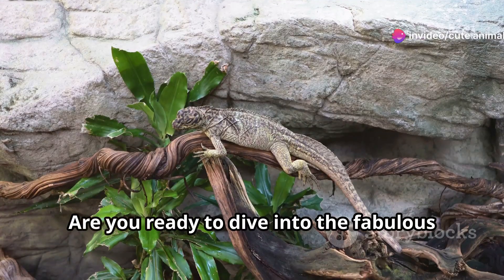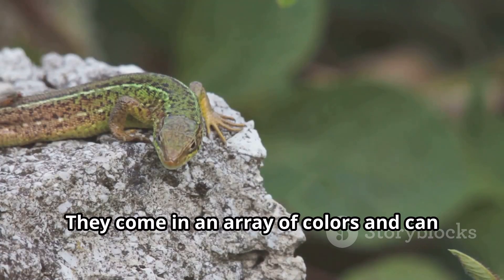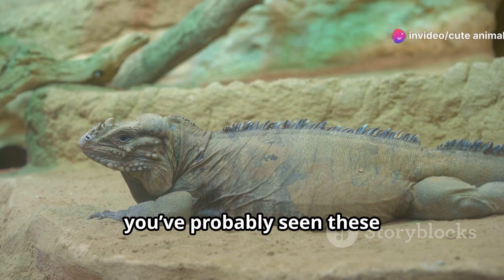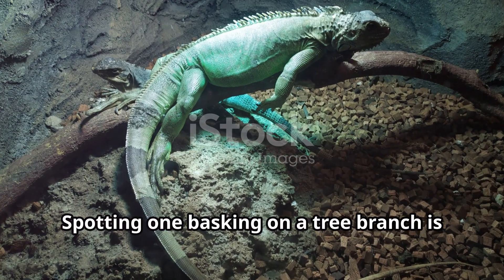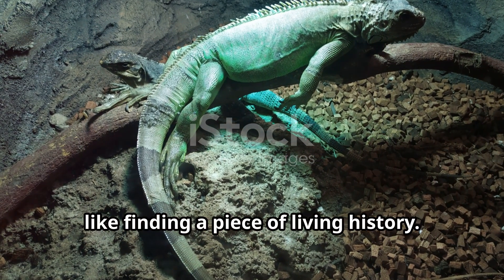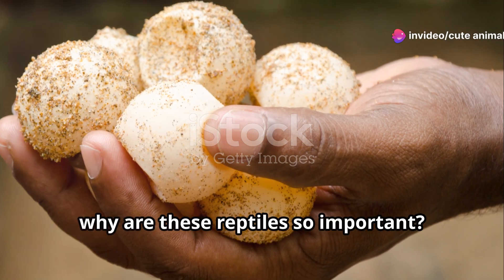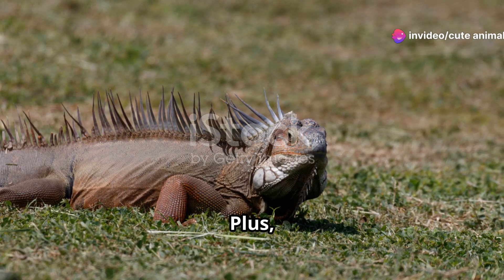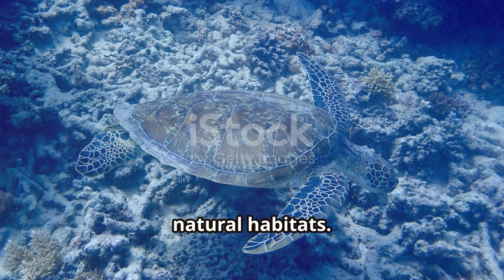Reptiles of Puerto Rico: From Lizards to Turtles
Embark on a journey through Puerto Rico's diverse landscapes to discover its captivating reptilian inhabitants. Encounter vibrant anoles darting among lush forest foliage, showcasing their remarkable colors and adaptations. Seek out elusive iguanas, masters of camouflage in both urban areas and remote forests, highlighting their role as keystone species. Witness the awe-inspiring spectacle of ancient sea turtles nesting on sandy beaches, underscoring their critical contribution to marine biodiversity. These reptiles play essential roles in Puerto Rico's ecosystems, from controlling insect populations to shaping coastal habitats. Join us in exploring the intricate connections between these scaly creatures and their environments, celebrating their resilience and the conservation efforts ensuring their survival amid evolving challenges.